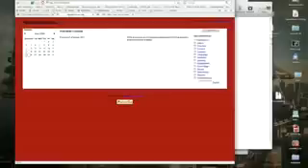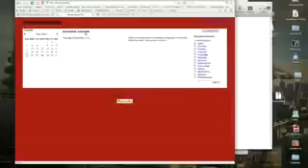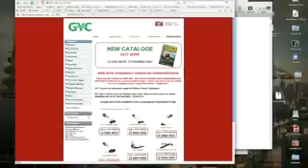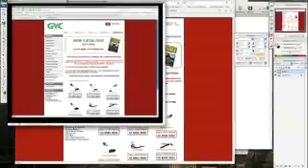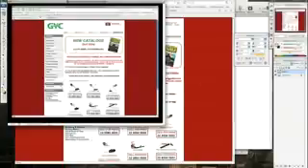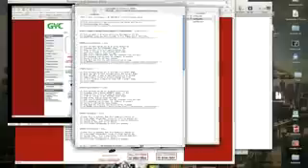Themeing Moodle - LIVE! (part 2 of 5)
This is an experiment of sorts. I was asked to build client theme and thought I would try to video the exercise.